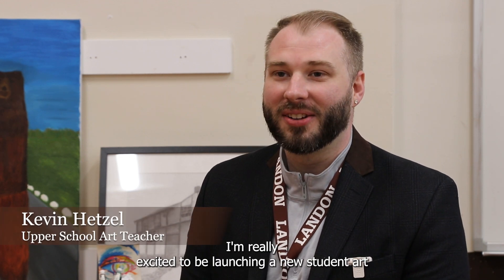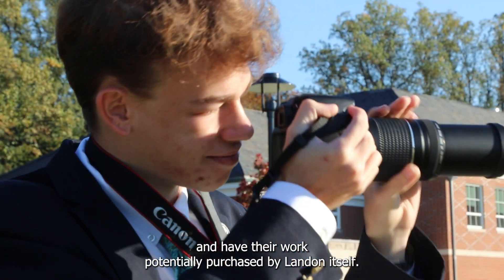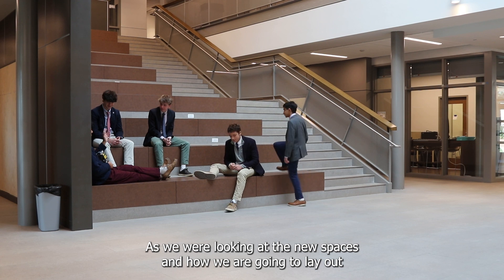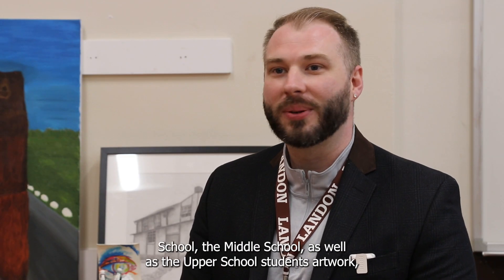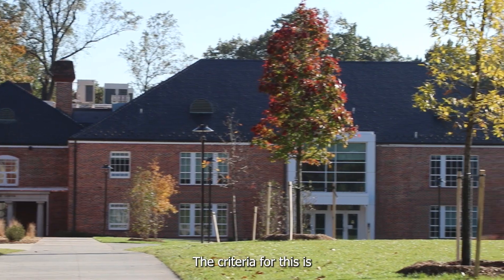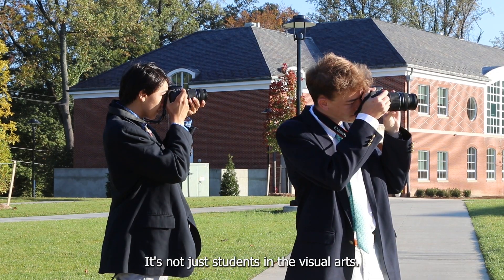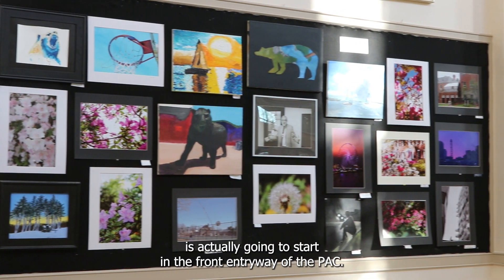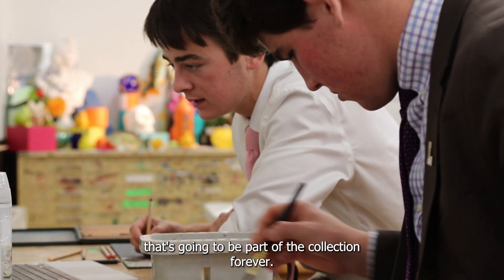Landon legacy on display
Students across all divisions are invited to show their artistic creativity and originality for the inaugural Landon Legacy Collection Prize. Find out what the contest is all about and this year’s theme.